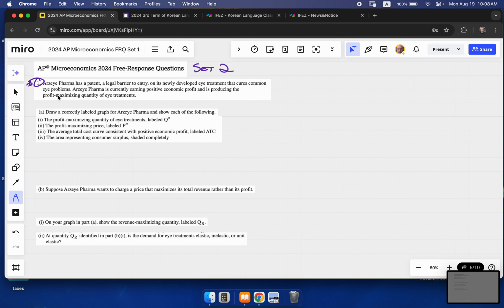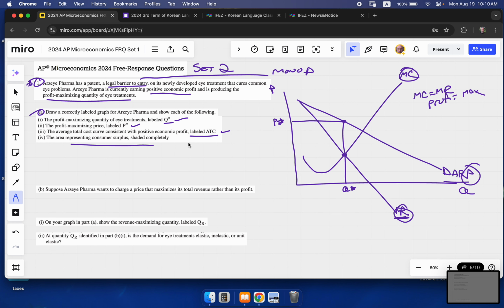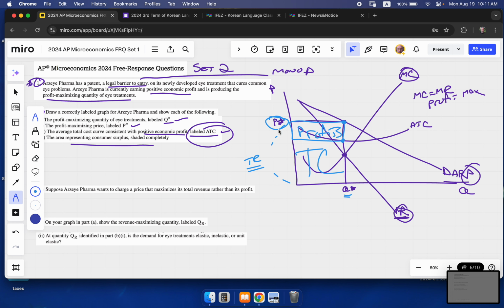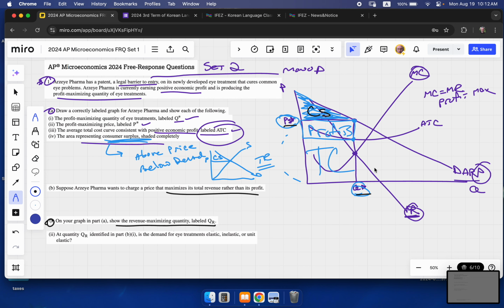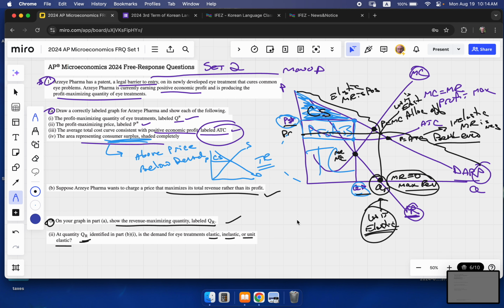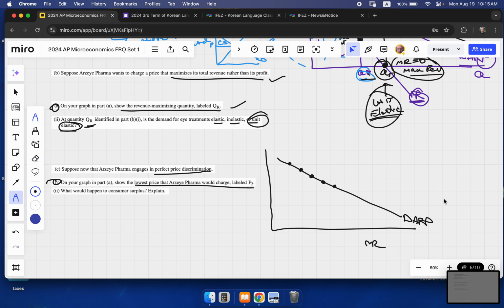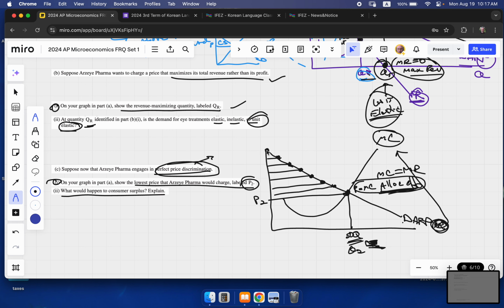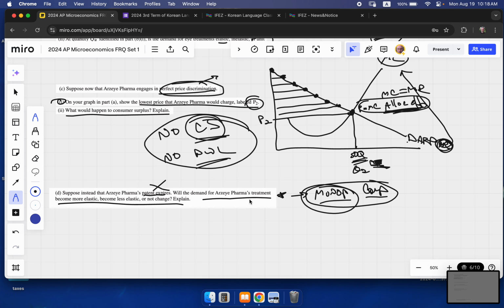2024 AP Micro FRQ Set 2 #1 Monopoly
(a) P&Q, Profits & Consumer Surplus
(b) (i) Max Revenue (ii) Elastic or inelastic
(d) Monopoly becomes Monop Comp what happens to Demand/Elasticity